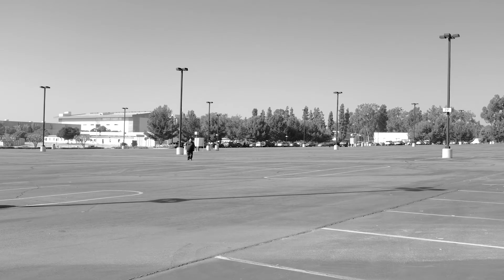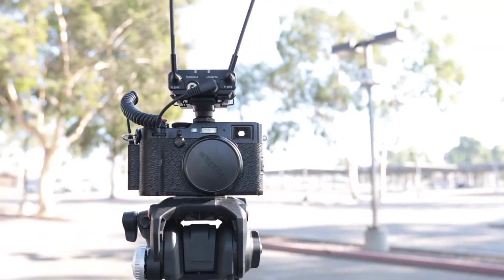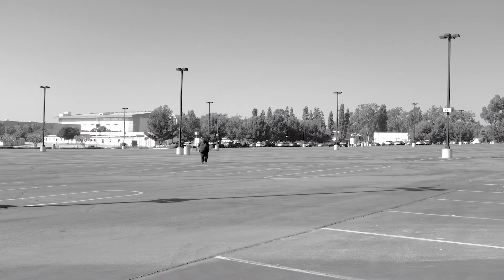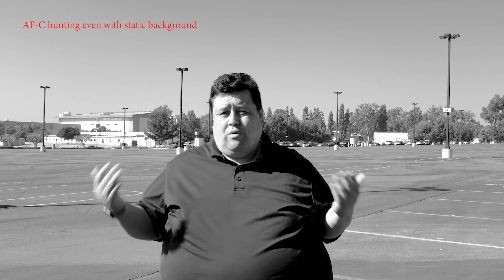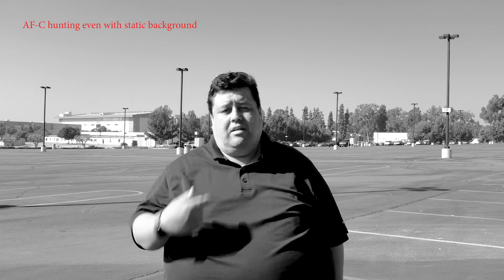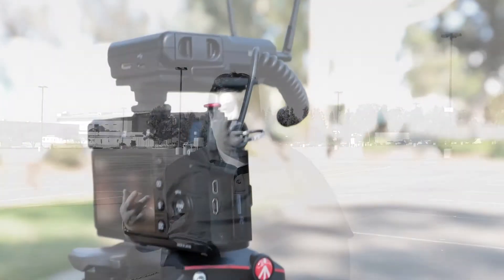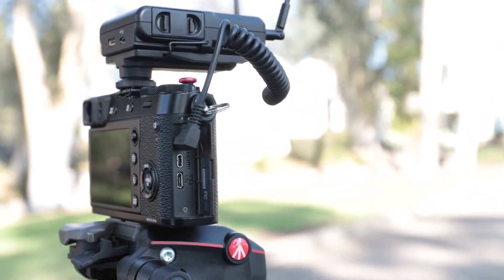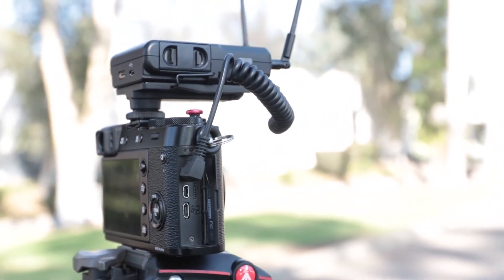Sony Wireless Lavalier Microphone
Check out how the Sony Wireless URX P03 Demonstration on an X100F camera.